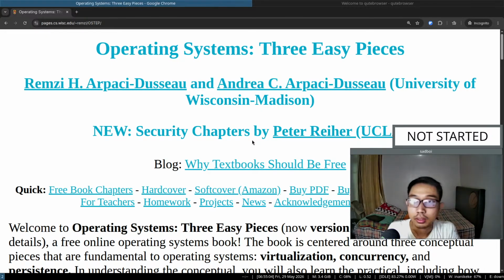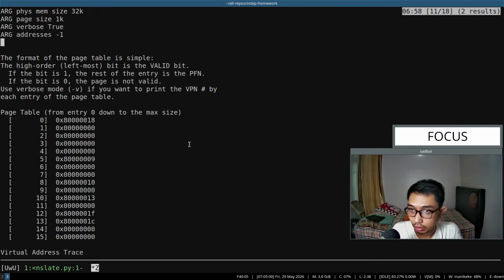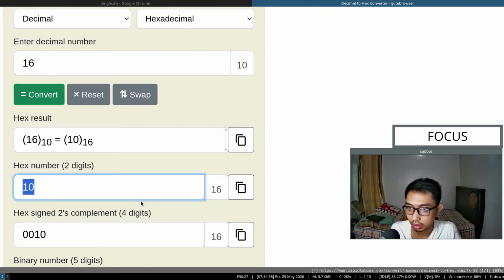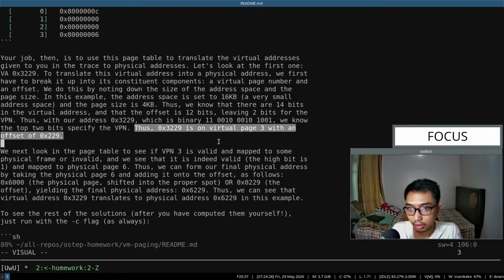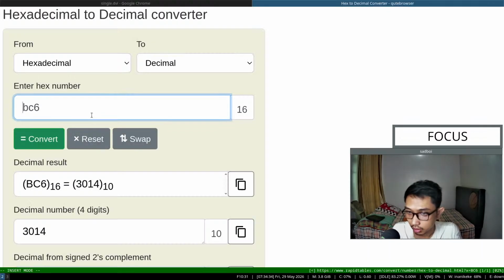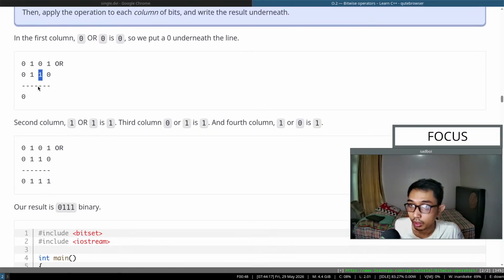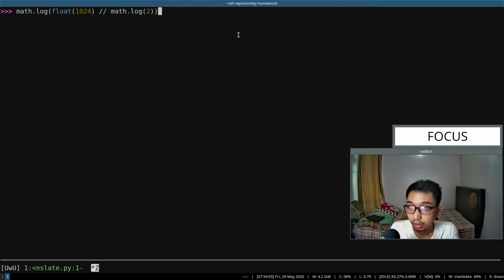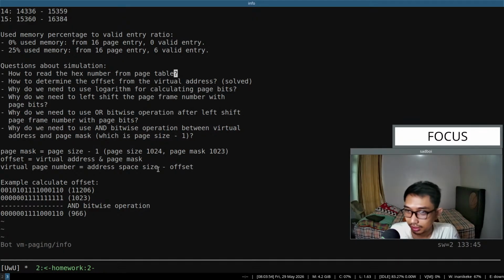Live study: read along book "Operating Systems: Three Easy Pieces" (Part 108)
References:
(User stack and kernel stack).